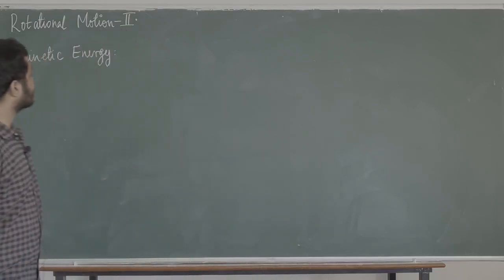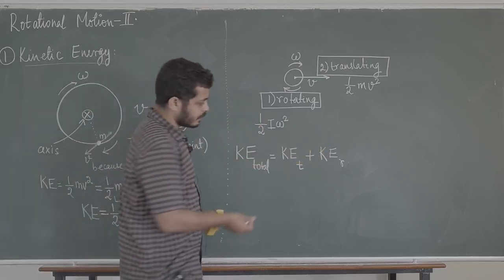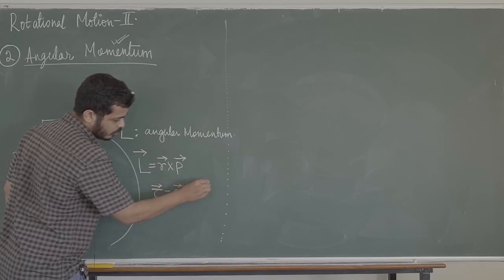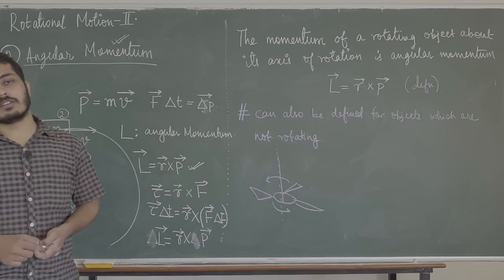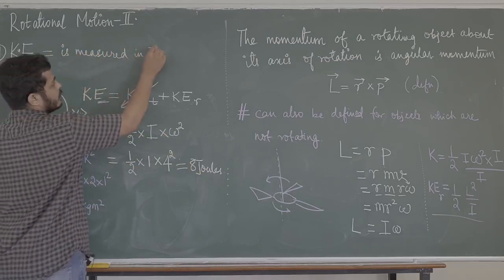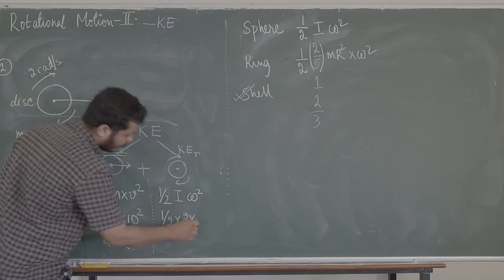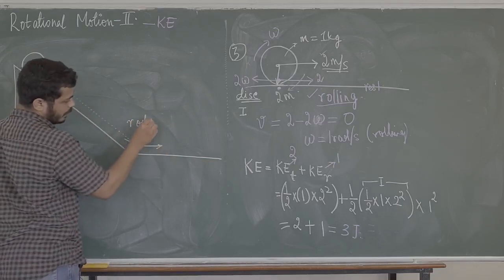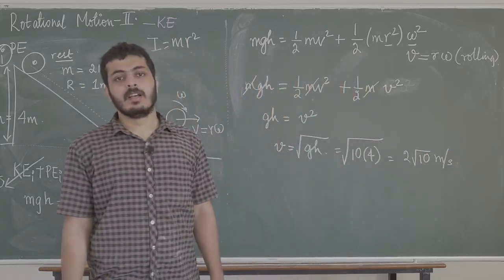L 13 Rotational Motion